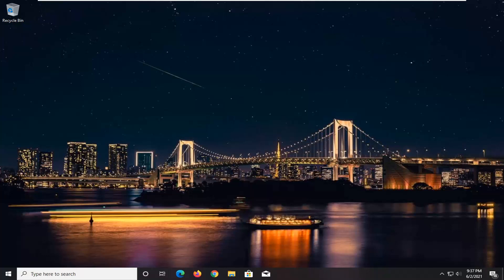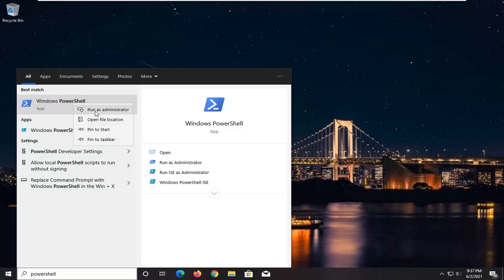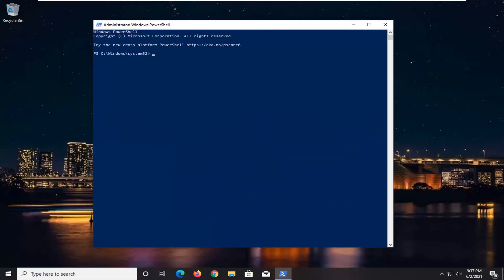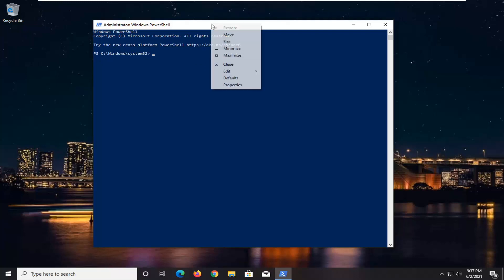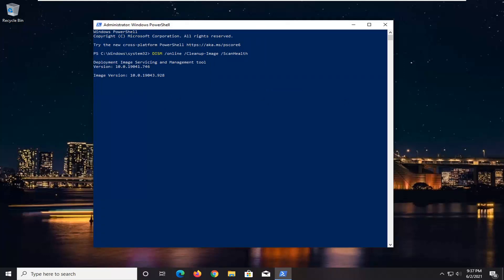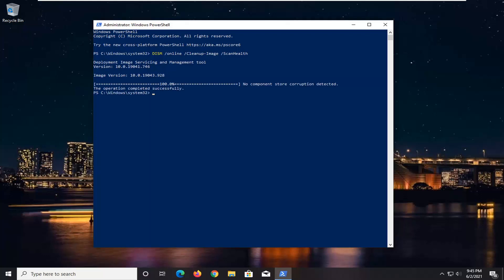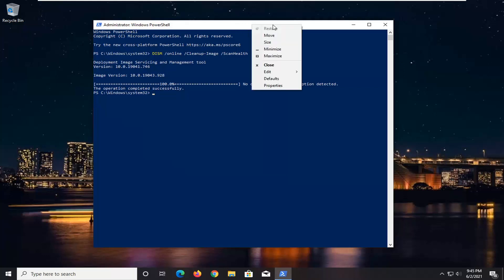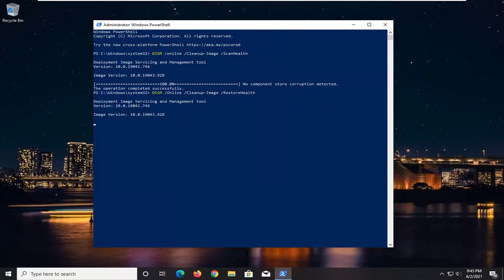Explorer.exe System Error: System Detected An Overrun of a Stack-based Buffer in This Application.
If when you try to run an application on your Windows 10 computer or attempt to boot into Safe Mode due to Windows running into certain problems, such as File Explorer issues, and you receive the error message.

When a particular program writes a big amount of data in a buffer of a particular stack, more than the memory the stack is allocated to, the stack-based buffer gets overrun due to a shortage of memory and causes a deadly error. If you are seeing this error message, “System detected an overrun of a stack-based buffer in this application” on your computer, simply follow these easy fixes and the problem will be solved pretty easily.

Issues addressed in this tutorial:
system detected an overrun of a stack-based buffer in this application
the system detected an overrun of a stack-based buffer in this application windows 11
the system detected an overrun of a stack-based buffer in this application windows 10 black screen
the system detected an overrun of a stack based buffer in this application windows 10 fixed
logonui.exe system error the system detected an overrun of a stack-based buffer in this application
the system detected an overrun of a stack-based buffer in this application windows 10
the system detected an overrun of a stack-based buffer in this application. this overrun could
systemsettings.exe the system detected an overrun of a stack-based buffer in this application
how to fix the system detected an overrun of a stack-based buffer
how to fix the system detected an overrun of a stack-based buffer in this application
the system has detected an overrun of a stack-based buffer
windows 10 the system detected an overrun of a stack-based buffer in this application

This error is related to the buffer memory and occurs when an application program writes more data to the buffer memory allocated on the Stack than is actually allowed. When this happens, chances are that the relevant data has been corrupted and the application program will crash.